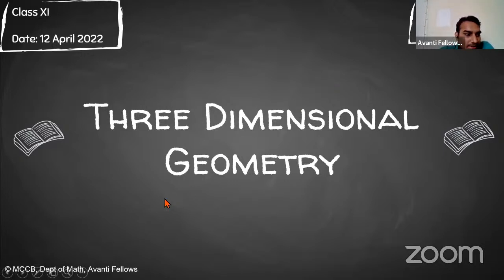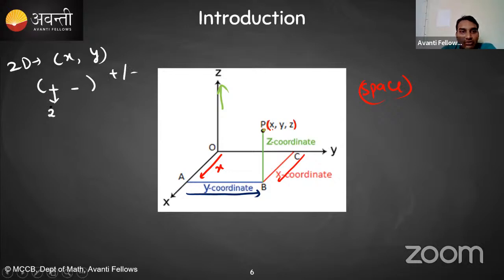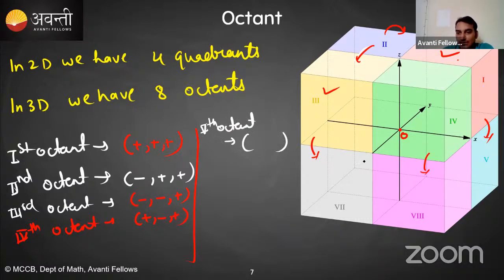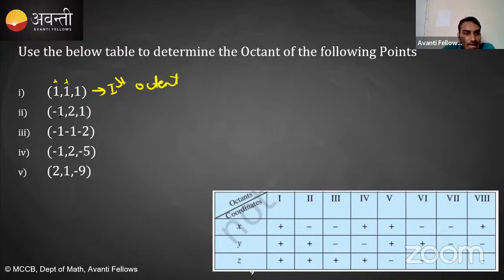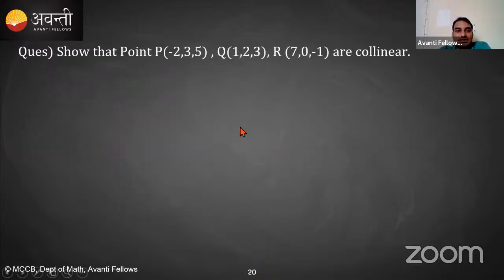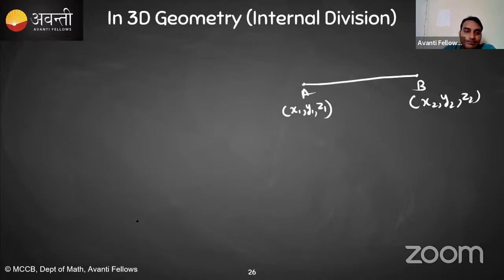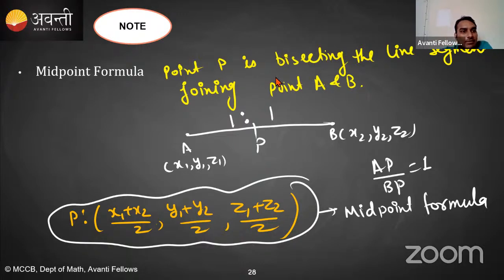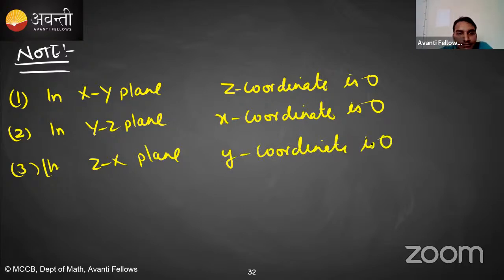[12 April] Maths 11th_3D Geometry